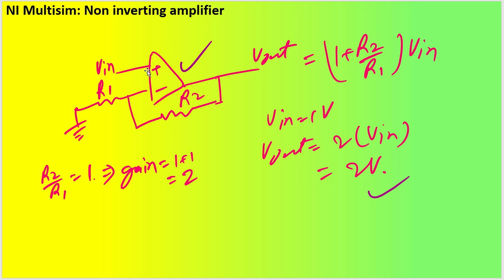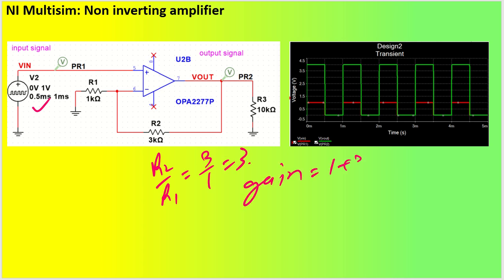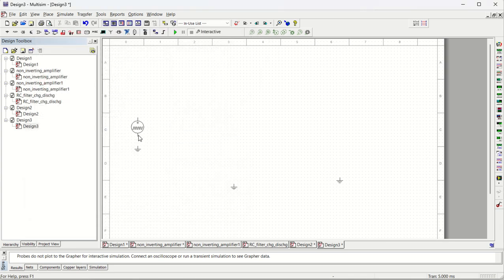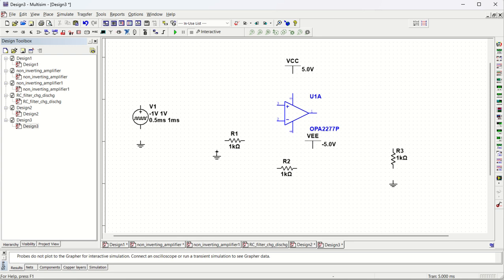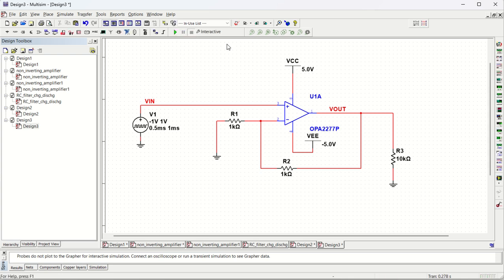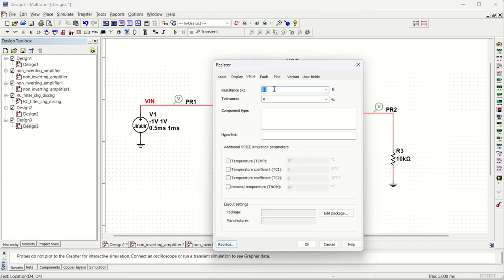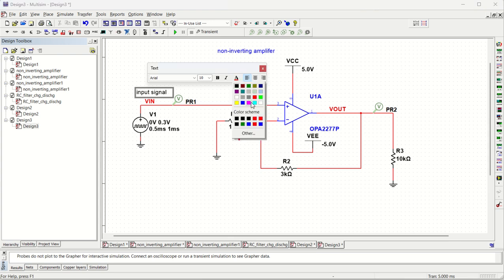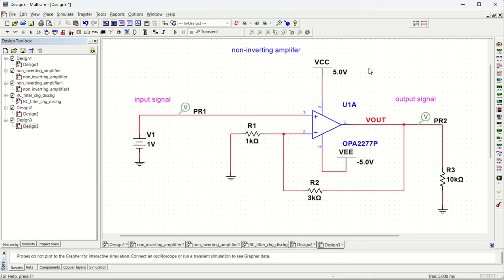007a: non-inverting amplifier circuit design and simulation from scratch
How to design non-inverting amplifier circuit and simulate in software?

How to design non-inverting amplifoier circuit and see simulation?
Simulate an non-inverting amplifier in schematic design software using opamp.

In this video:
☑️ Description:
Schematic design training and simulation in NI Multisim
How to design and simulate non-inverting amplifier
non-inverting amplifier circuit simulation with various gain and voltage input

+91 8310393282